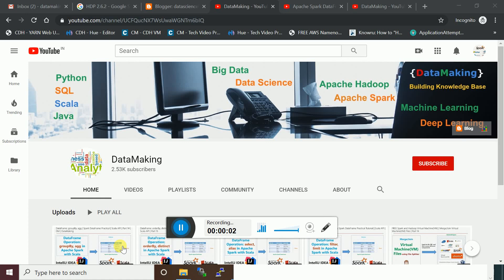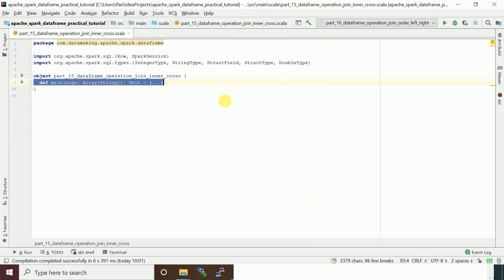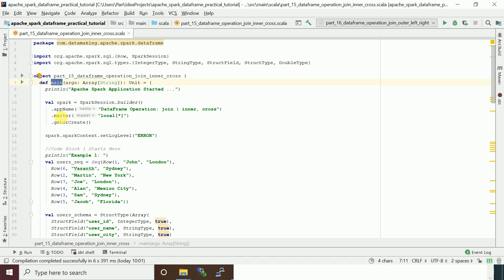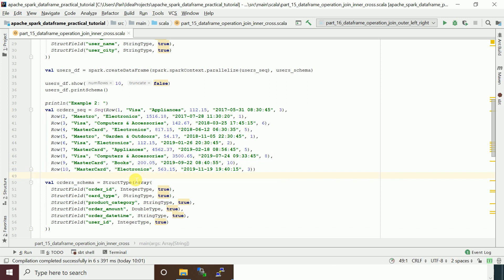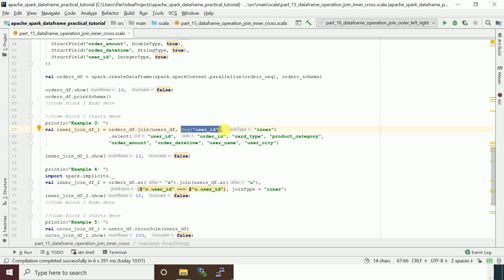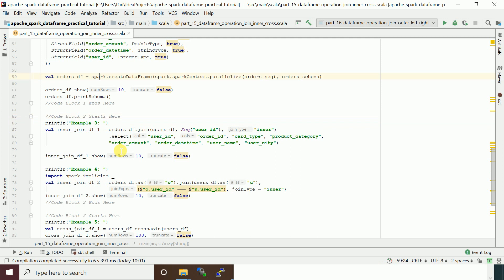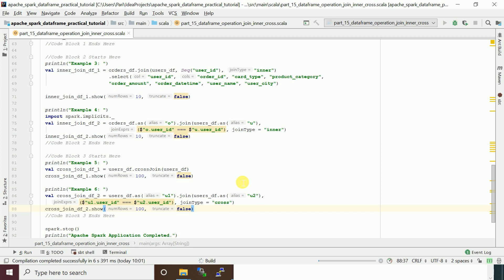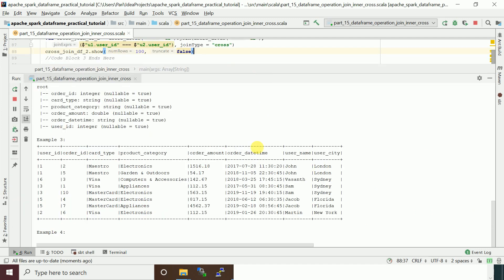DataFrame: join | inner, cross | Spark DataFrame Practical | Scala API | Part 15 | DM | DataMaking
DM | DataMaking | Data Making | DM, DataMaking, Data Making